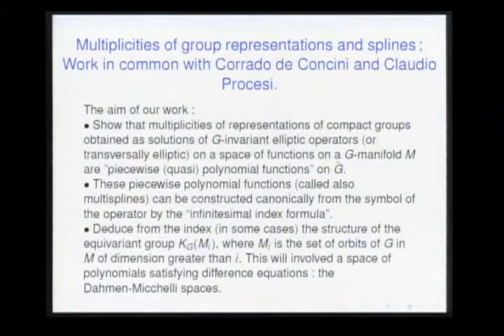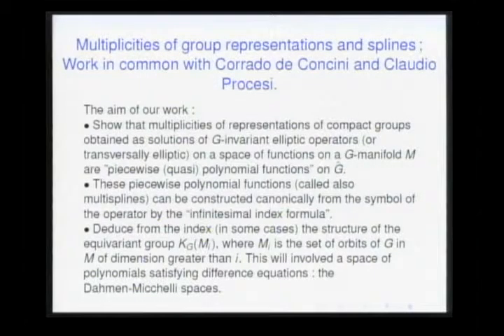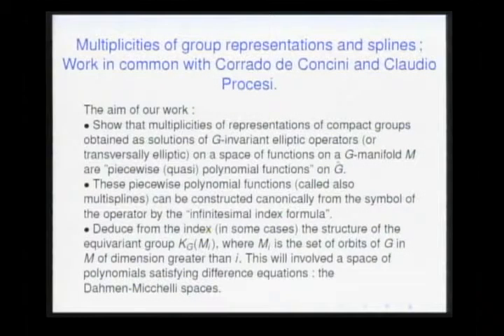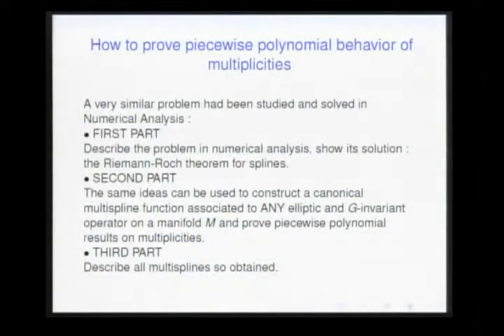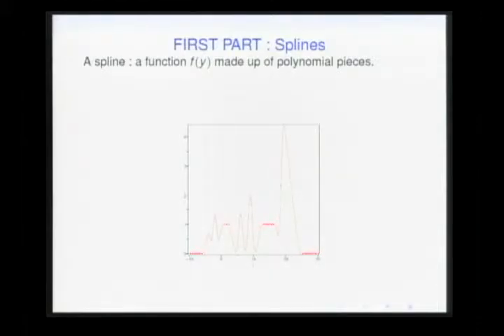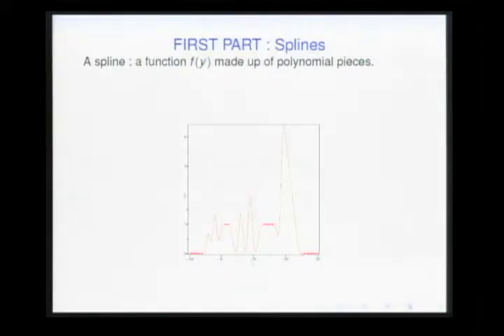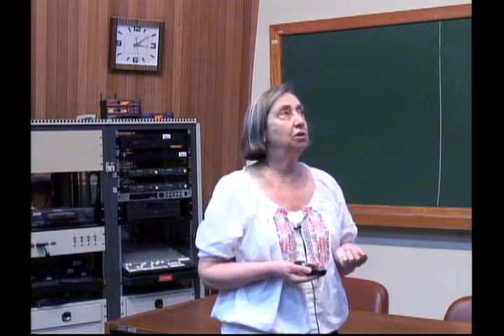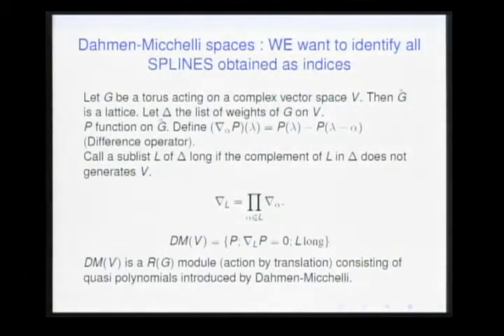Symmetries in Mathematics and Physics II - M. Vergne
Symmetries in Mathematics and Physics II

M. Vergne - Dahmen-Micchelli polynomials and equivariant K-theory

Organizing Committee
Bojko Bakalov (NCSU)
Carina Boyallian (Famaf)
Nicoletta Cantarini (Bologna)
Pavel Etingof (MIT)
Vyacheslav Futorny (USP)
Reimundo Heluani (IMPA)